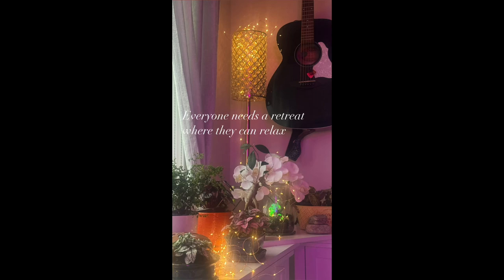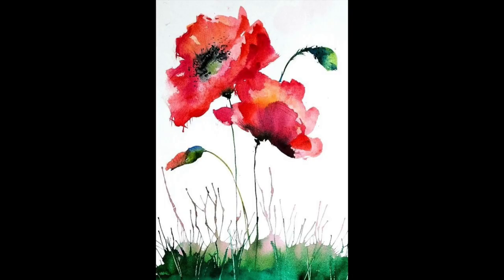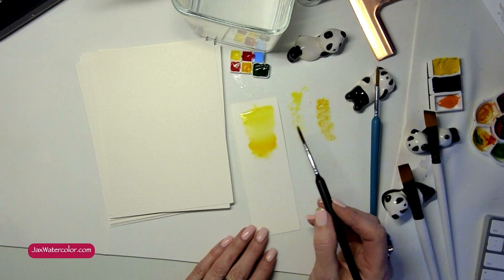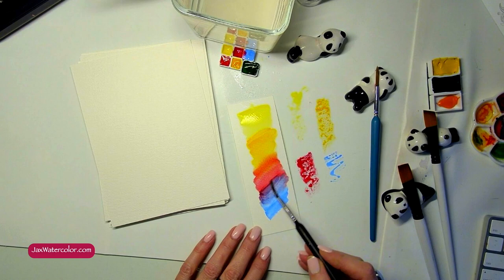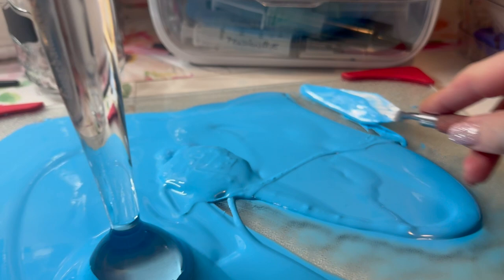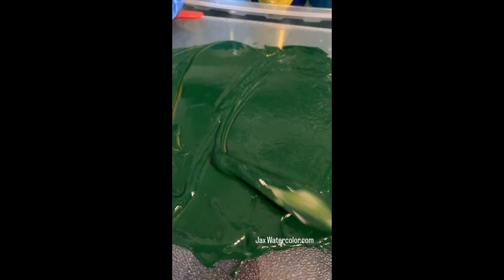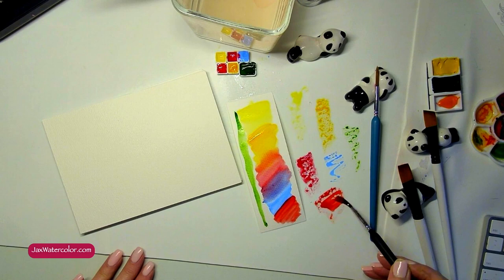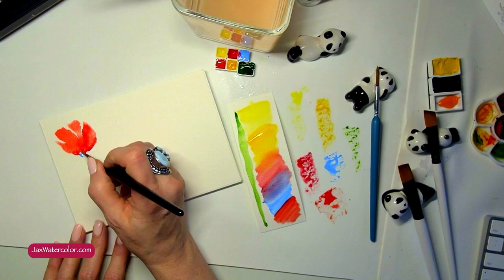painting watercolor flowers for beginners poppies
Learn how to paint watercolor flowers for beginners with a step-by-step tutorial on painting poppies. This easy and fun painting tutorial is perfect for beginners looking to explore the world of watercolor painting.

BRUSHES I LOVE:
 New Long Pointed Round with Panda Brush Rest